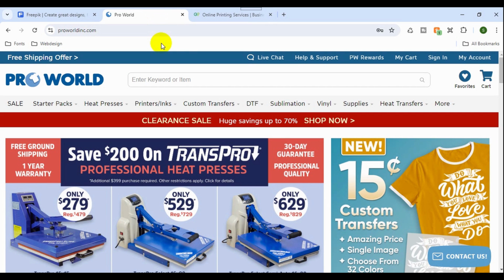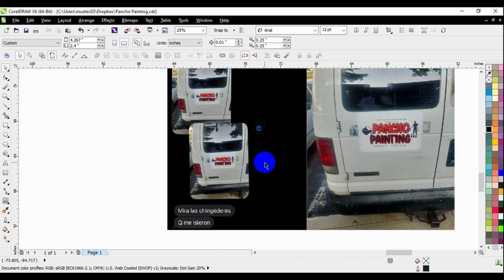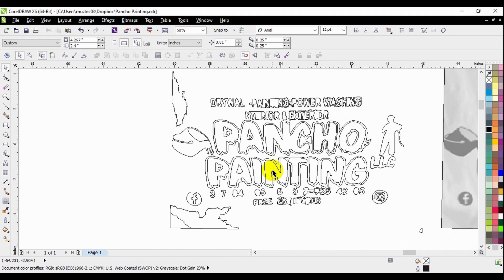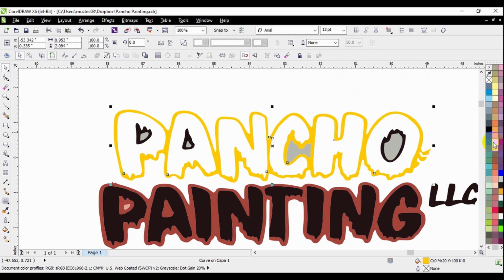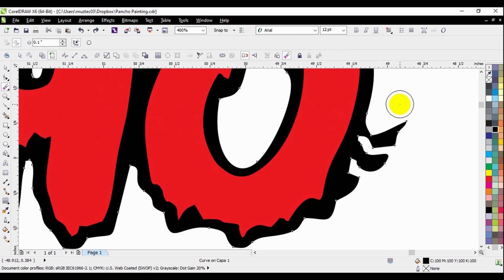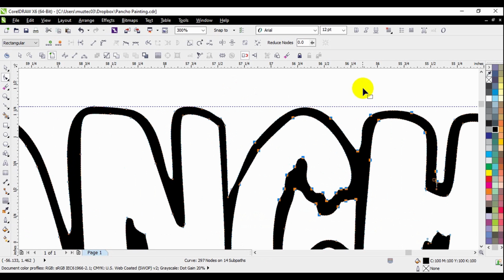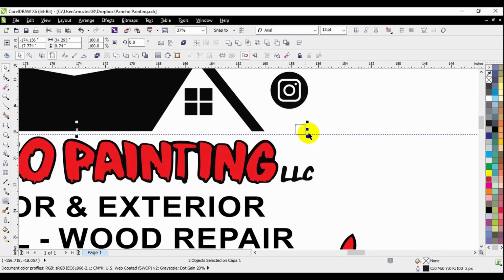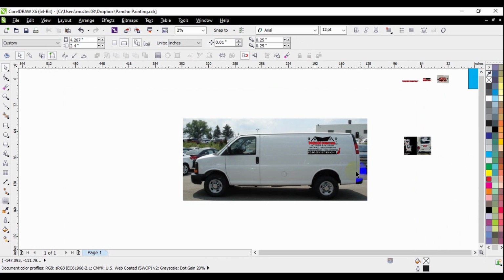Software for making vinyl decals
One question we hear very often is: what software do you use for making vinyl decals? Just like when deciding what vinyl cutter to get, deciding what software to vector your images can be just as hard; almost everyone who has started a decal business can relate to this. Corel DRAW is our main software when making most of our designs - we also use Silhouette Studio Basic Edition - the great thing about Corel DRAW is that we can use it with any of our vinyl cutters. Outsourcing products is also a big part of our business and Corel DRAW is exactly what we use for making those designs.